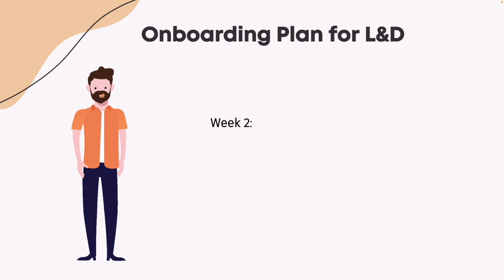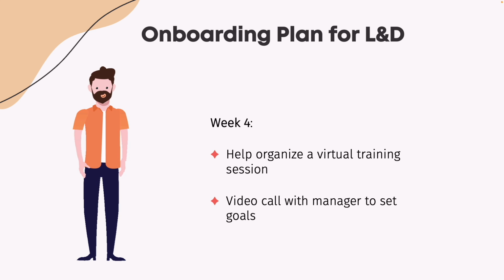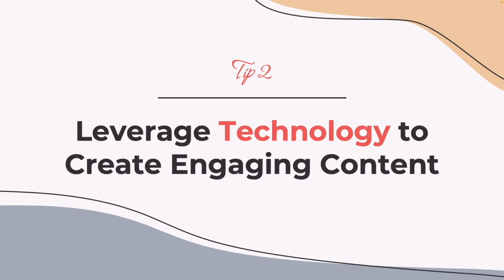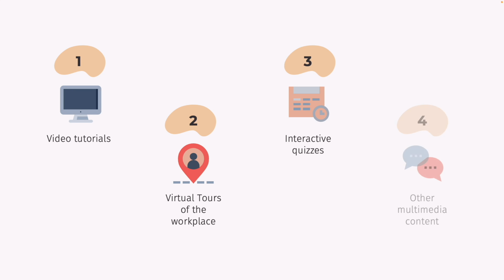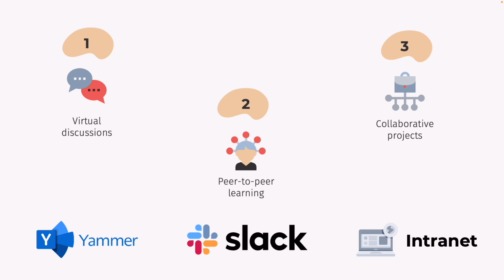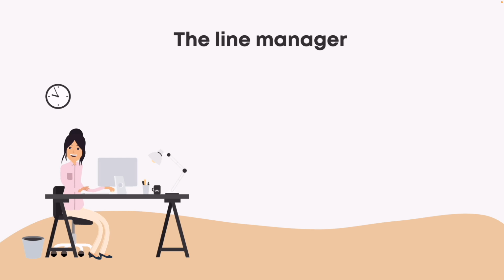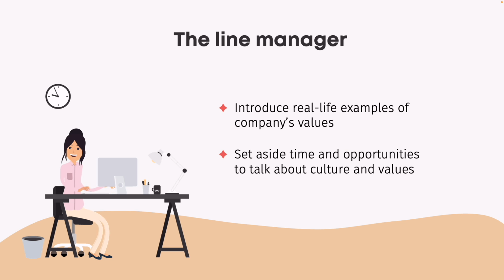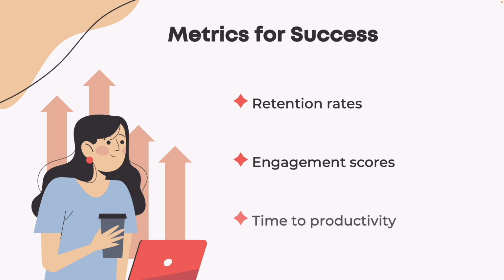5 tips for creating an effective virtual employee onboarding program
In today's video, we've shared 5 essential tips for creating an effective virtual employee onboarding program. As we navigate the modern work era, it's crucial for companies to adapt their onboarding strategies to the new norm. But how can we ensure a smooth, engaging, and effective virtual onboarding experience? That's where we step in.

Join Irina, our passionate L&D consultant, as she guides you through the key steps to creating a successful virtual onboarding program. From setting clear expectations and leveraging technology to creating engaging content, to providing opportunities for feedback and support, incorporating company culture, and the importance of continuous evaluation and improvement.

As always, we encourage you to share your own experiences and tips in the comments section. We love hearing from you!

We also have a great blog post about the 5 metrics you need to track for effective employee onboarding, linked in the description box below.